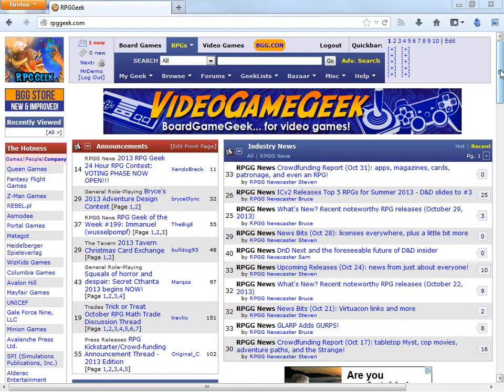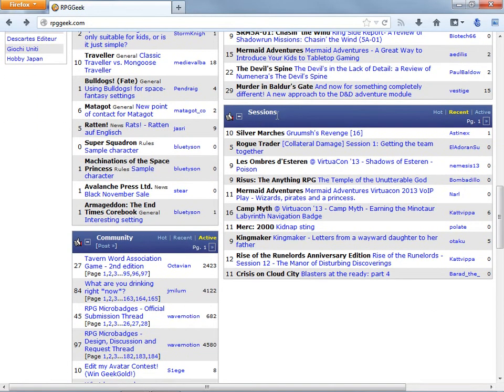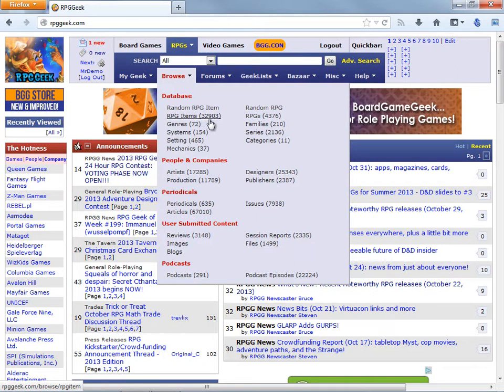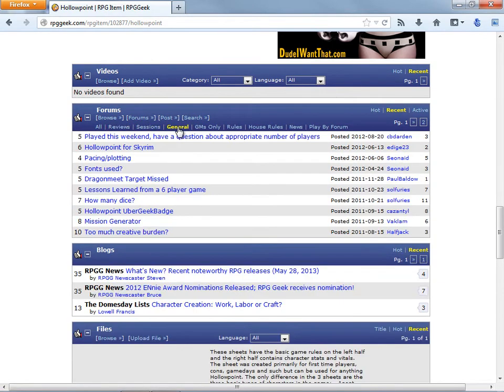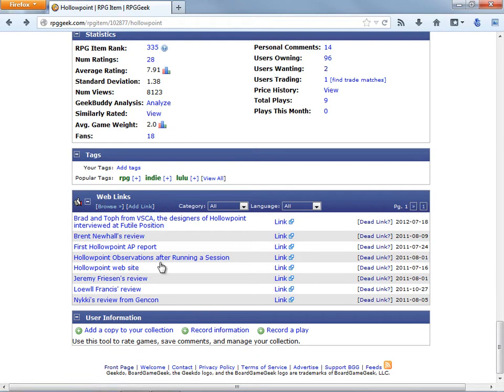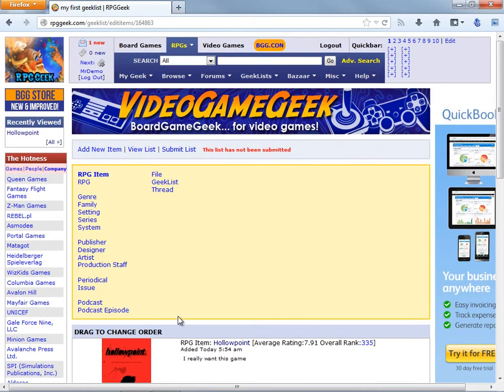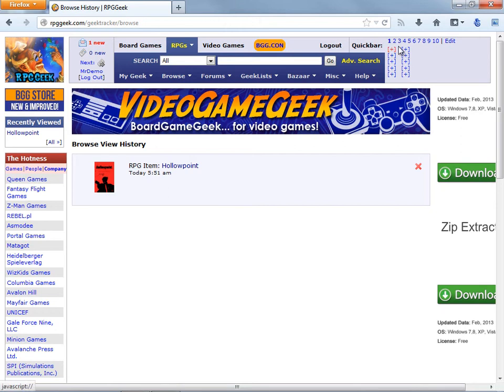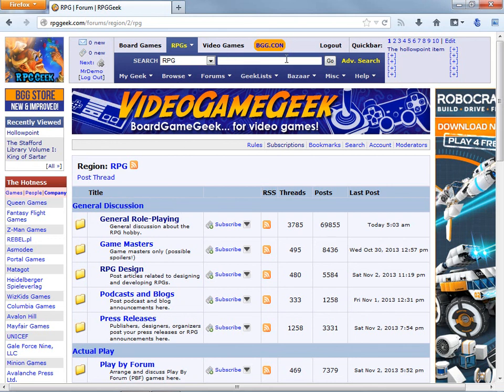An overview of RPGGeek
When you first look at RPGGeek.com it can be quite intimidating, like a huge wall of text. In this video, I give you an overview of the site and show that it's not quite so scarey or hard to use. You just have to dive in. :)